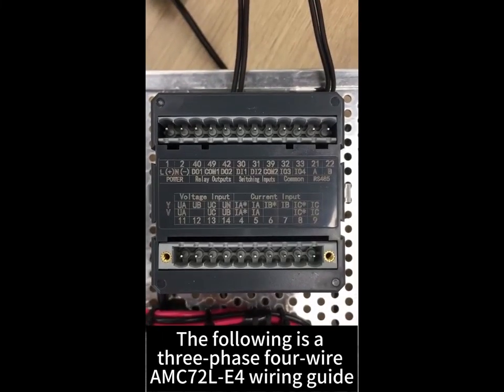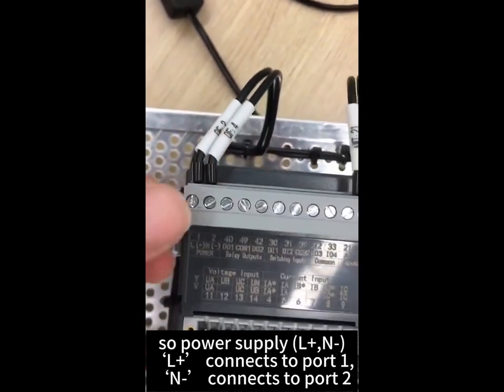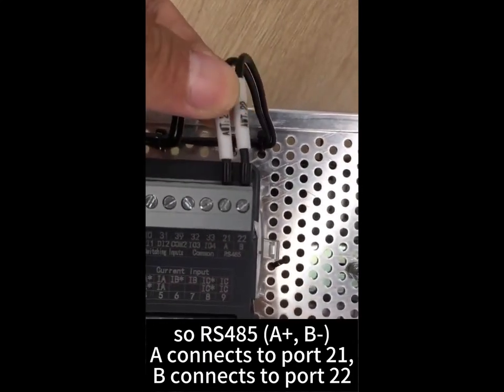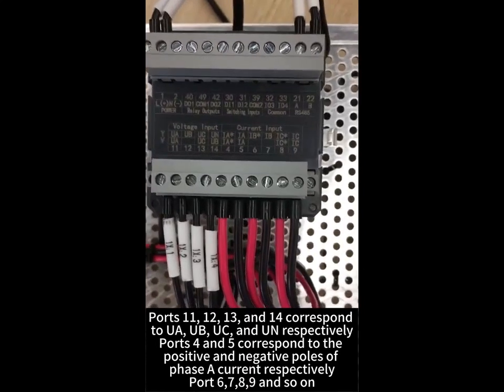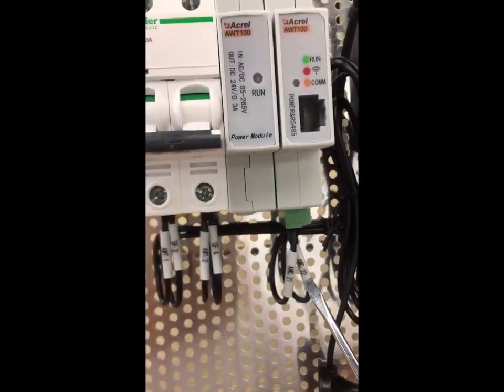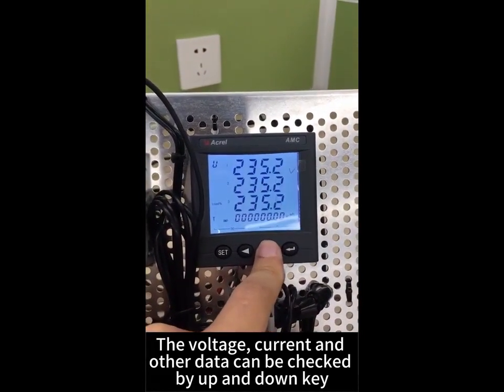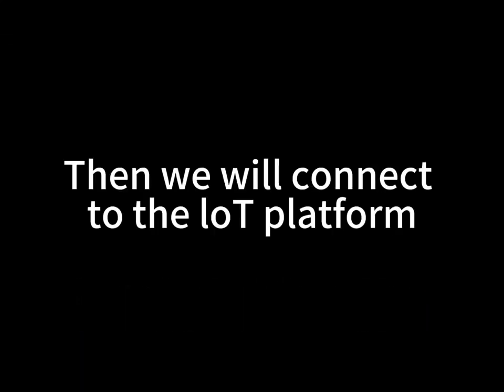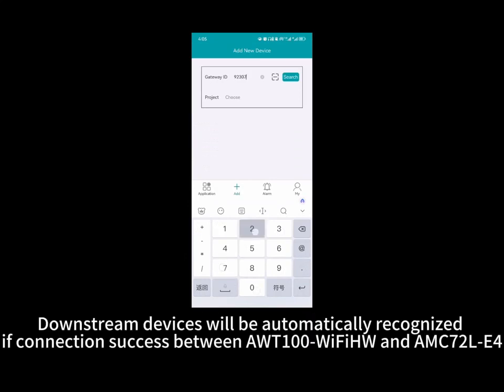Acrel Electric | Wiring and Introduction Video of AMC72L-E4 Panel AC Multifunction Energy Meter